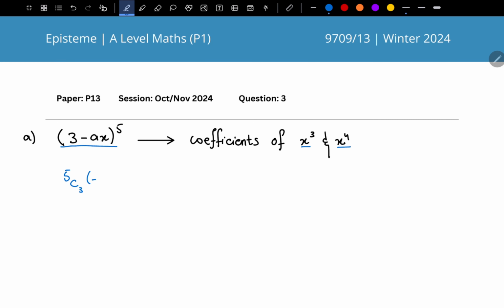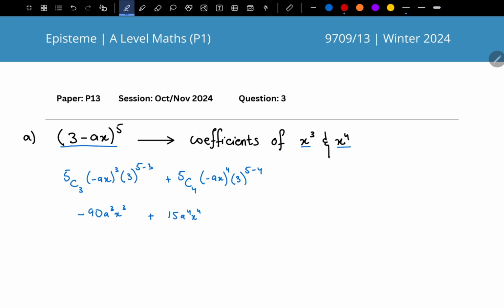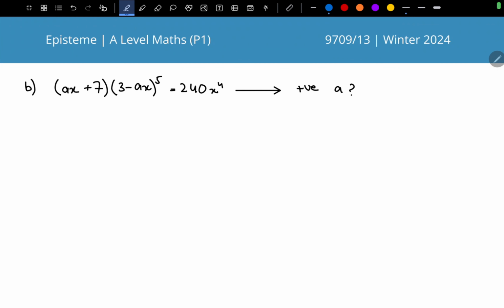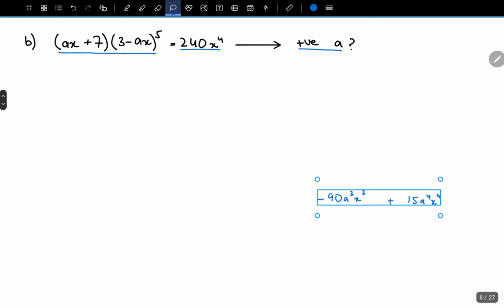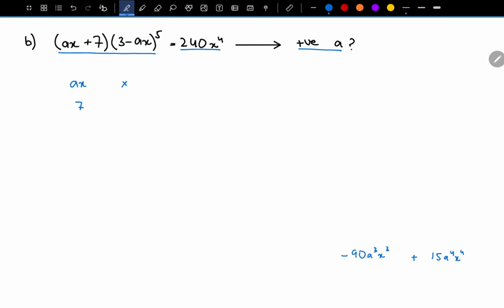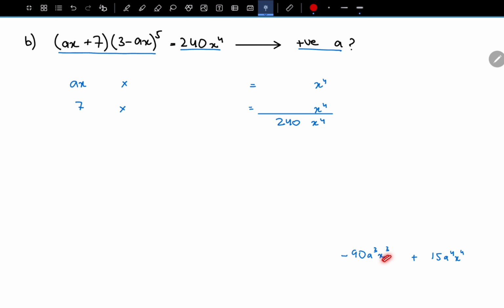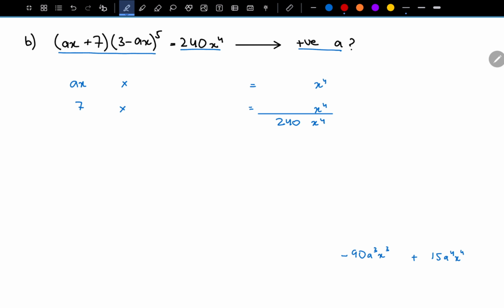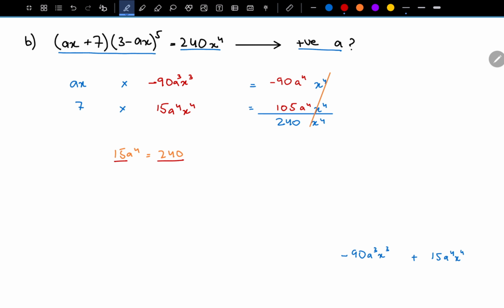Q3 - Oct/Nov 2024 - P13 | CAIE - A Level Math (9709)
In this video, we solve Question 3 from Mathematics (9709) Paper 13 of the Oct/Nov 2024 exam series — part of our step-by-step walkthrough series to help you master past paper questions and understand exactly what examiners expect.
 ✅ Perfect for students preparing for CIE Maths Paper 1 (P1)
 ✅ Based on the Pure Mathematics (9709) syllabus
 ✅ Clear, structured explanations with detailed working

Download Your Free CAIE Yearly Paper Trackers (2020–2025)
Track what you’ve solved. Focus on what’s left. Stay exam-ready.

This tracker includes:
 ✔️ Auto-updating dashboard
 ✔️ Clean, structured design for learners
 ✔️ Coverage for all components across subjects

🔔 Turn on notifications for daily walkthroughs